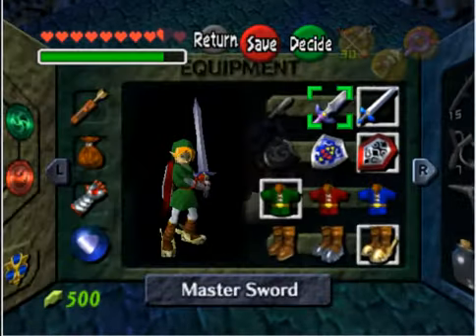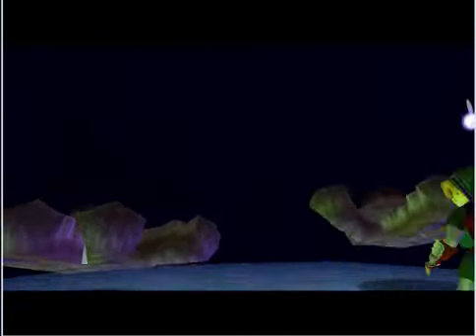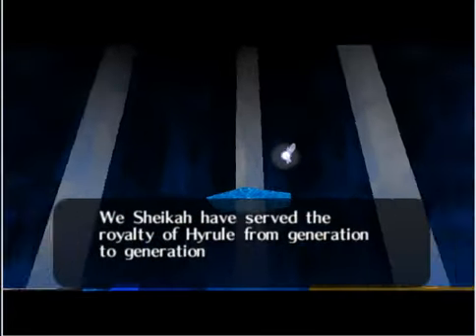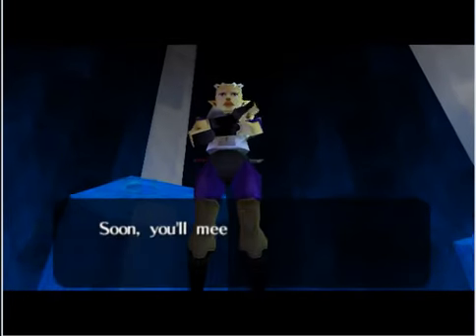lets play zelda oot master quest blind part 49: FIIIIIIIYA BOWBOWBOOOOW!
this episode i finish the shadow temple